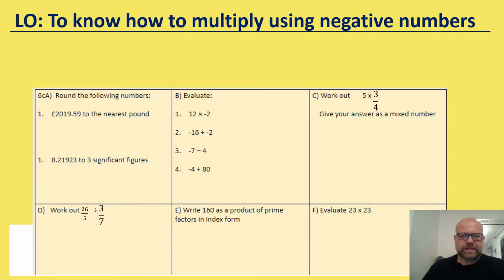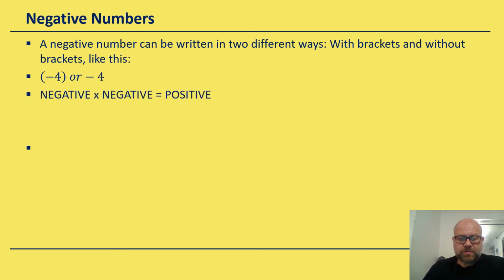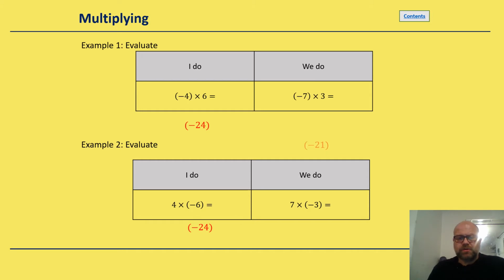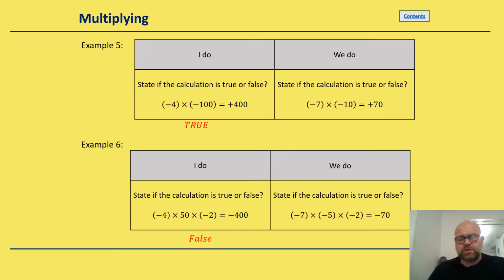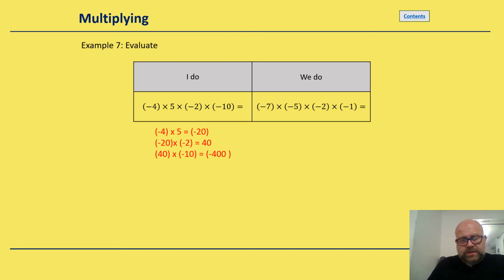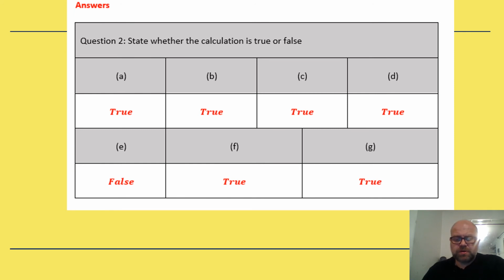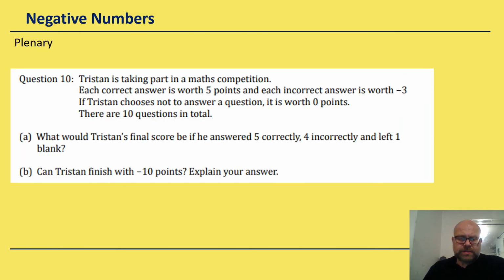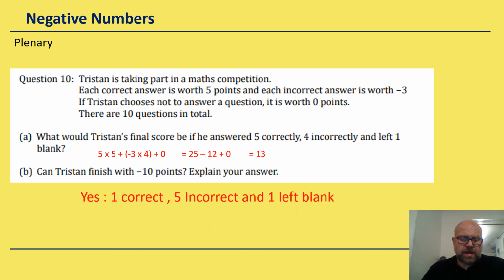8.05 Lesson 3 Multiplying negative numbers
In this lesson you will learn about multiplying negative numbers together